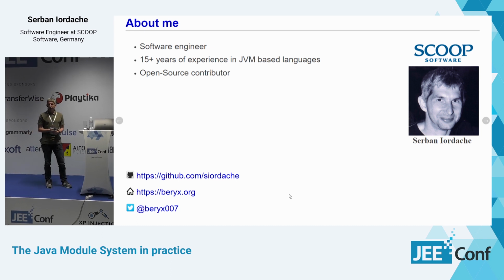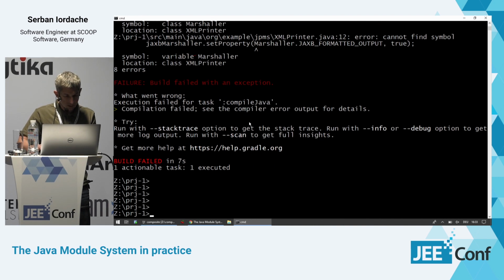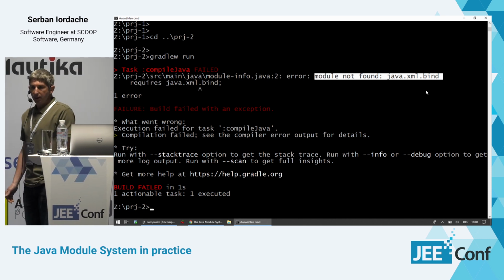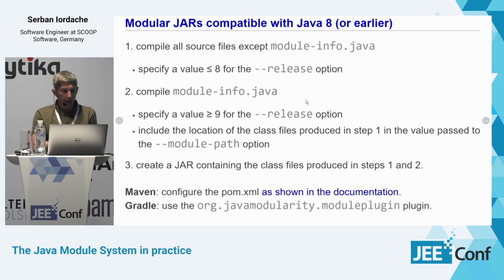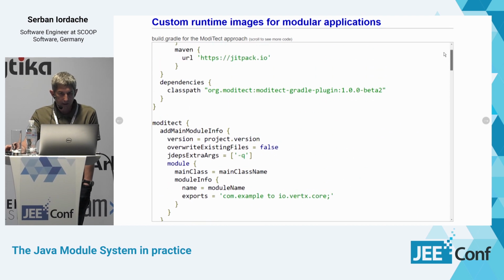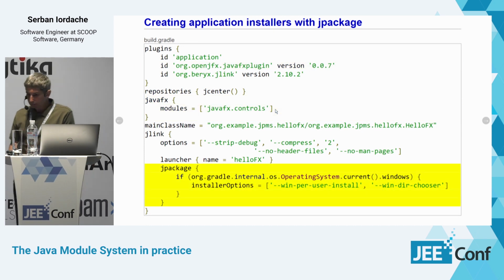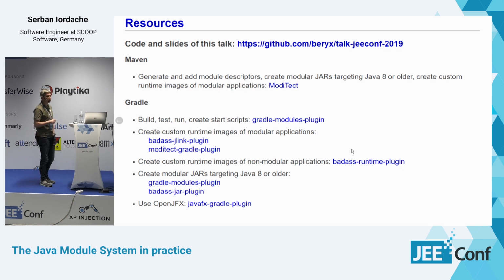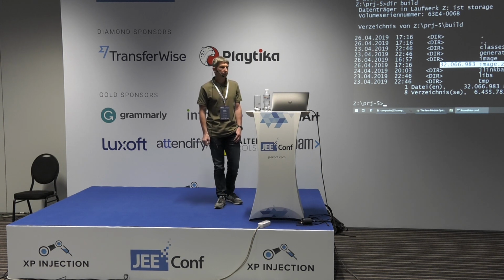The Java Module System in practice (Serban Iordache, Germany)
Java 9 introduced modules as first-class citizens that represents a higher level of aggregation above packages. They allow you to implement more robust software systems by providing stability, cohesiveness, encapsulation, and isolation.

Modularizing a ‘Hello world’ application is pretty straightforward, but it provides only limited benefits. That’s because the primary strength of modularization lies in its ability to impose a clear structure on large codebases. However, modularizing a large codebase is not a trivial task.

In this talk, we will discuss the difficulties encountered when implementing a real-life modular application and how to overcome them. We will also focus on the usage of build tools such as Gradle and Maven to compile, test, build and run modular applications. In addition, we will explore a series of plugins that automate tasks such as:

– creating modular jars that target a Java release before 9
– using JavaFX in Java 11+ applications
– creating custom runtime images
– packaging native installers using the jpackage tool introduced in Java 13

The presentation will include both talking and live coding.